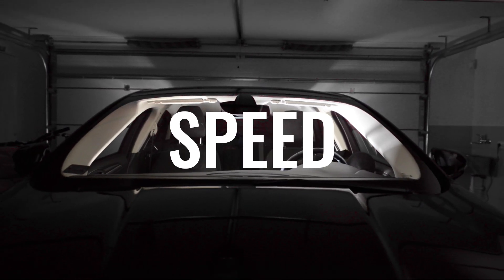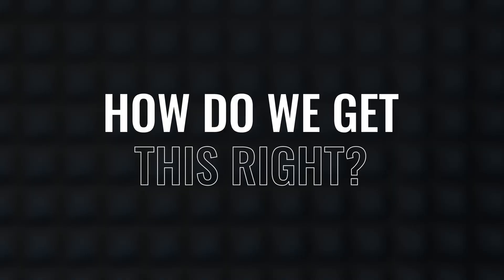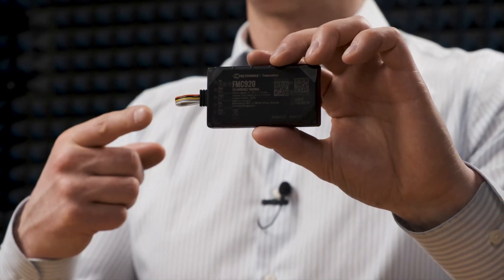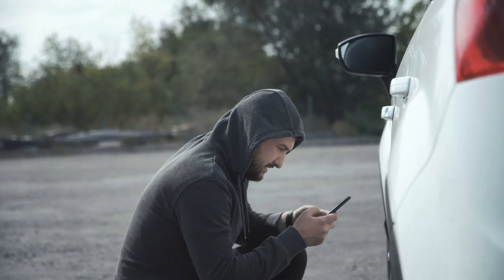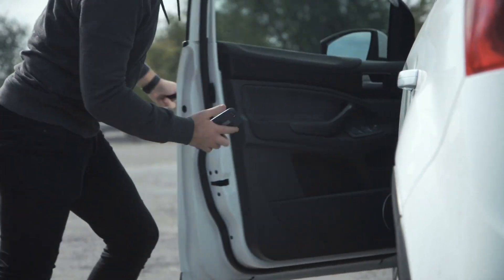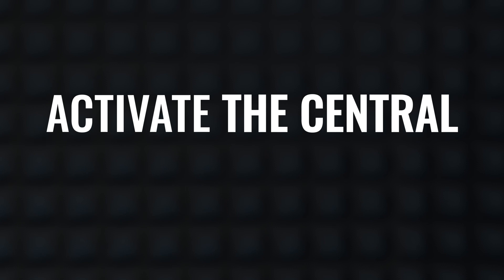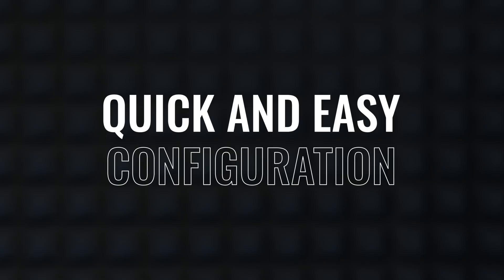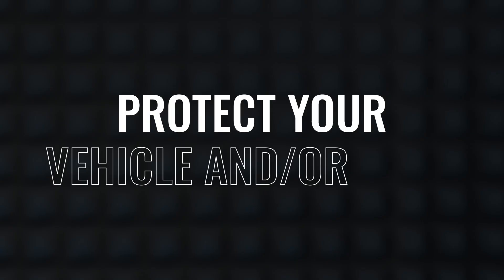Use Case | Anti-theft Solution & Stolen Vehicle Recovery | Teltonika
Thieves are highly organised and can steal a vehicle in seconds, as statistics around the world show. Yet, police fail to recover more than half of the stolen vehicles. For criminals, it is a low-risk way to make a fortune.

By jamming GPS signals, criminals aim to disrupt and inhibit the performance of a tracking device - its ability to monitor and gather vital data. Fortunately, Teltonika vehicle GPS trackers have a handy feature that can detect jamming and help prevent theft or recover a stolen vehicle.

00:00 – Introduction
00:43 – Challenge
01:30 – Solution
02:39 – Benefits
03:12 – Contact us